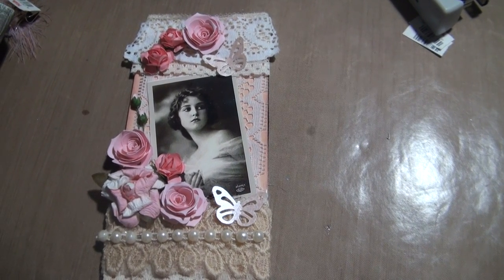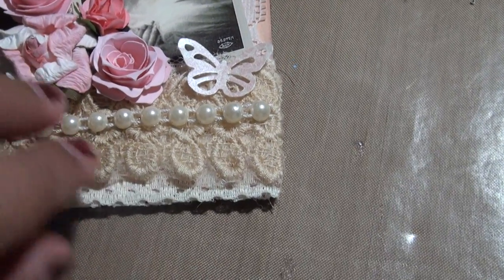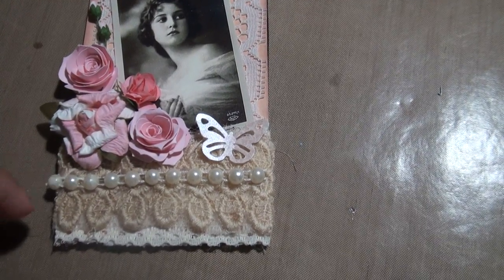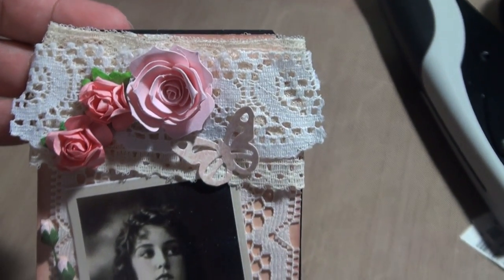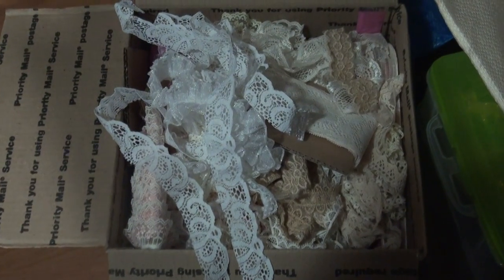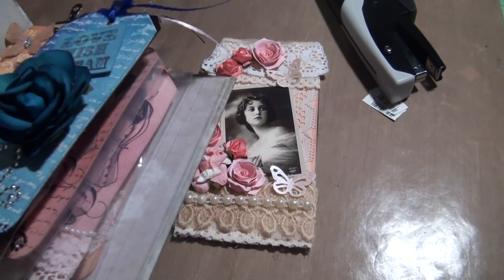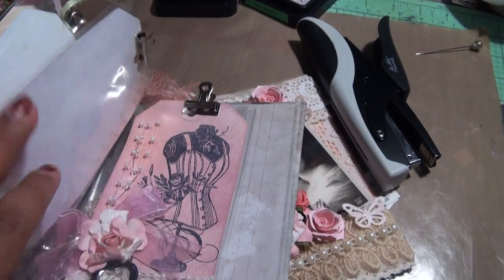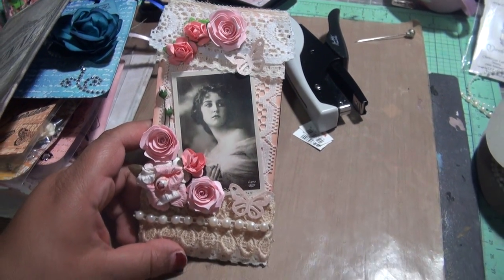Vintage Tag...and Storage help?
Vintage Tag using a #8 tag. Tea Dye and Victorian Velvet distress ink for background. Vintage lace, Pearl string, WOC flowers, vintage lady from internet and martha steward butterfly punch using luxury paper (shiny pink)... would like if you guys could give me some pointers on how to store my tags.. I tend to make them.. chunky..lol..=)